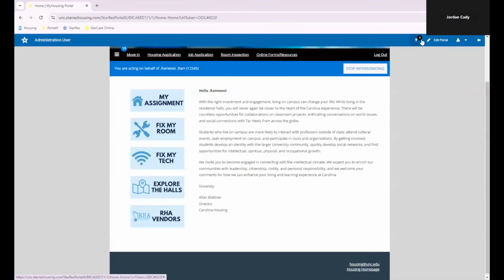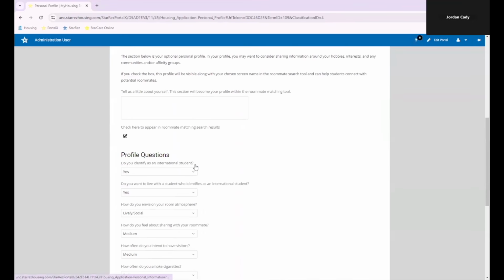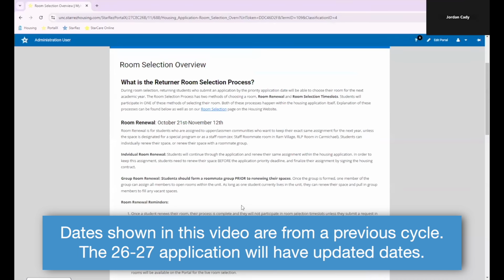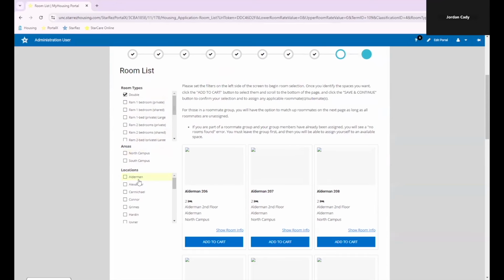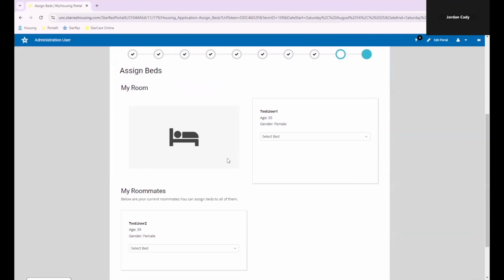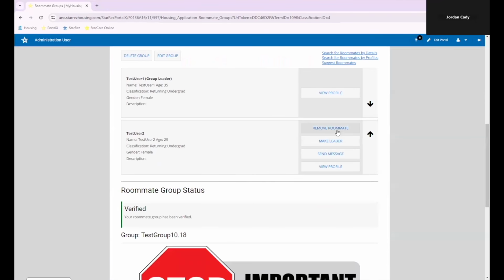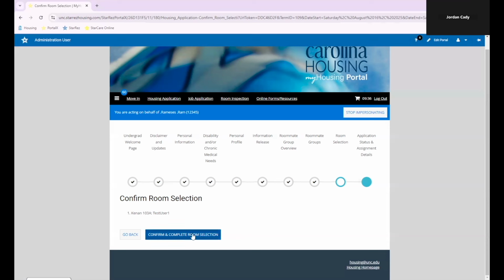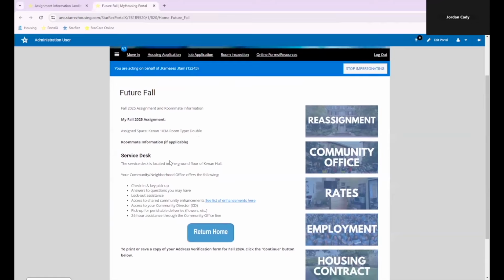Navigating Room Selection Timeslots